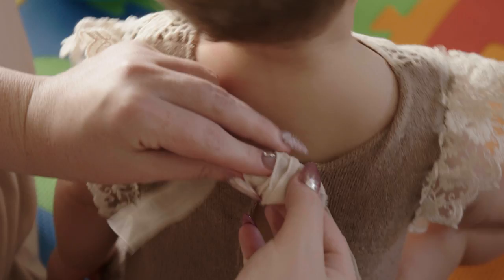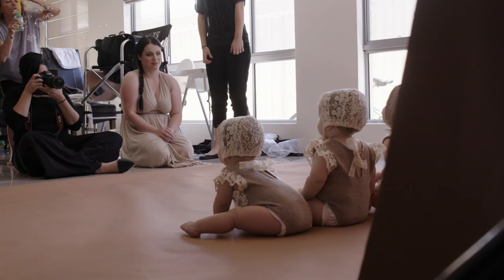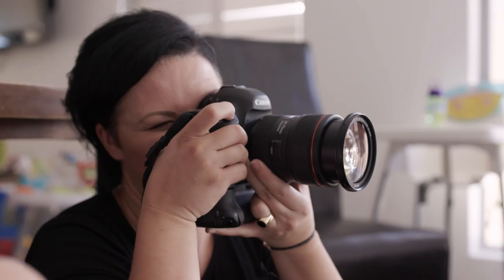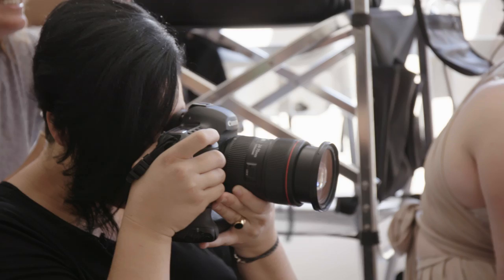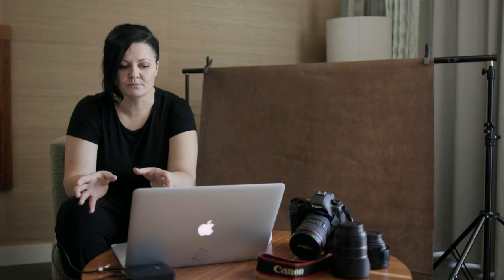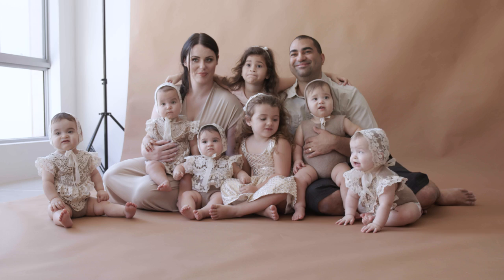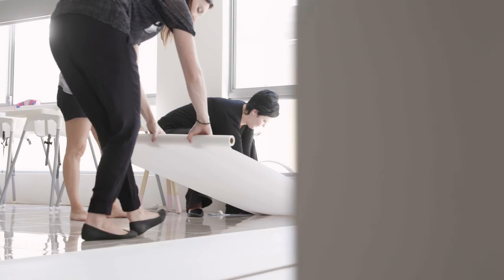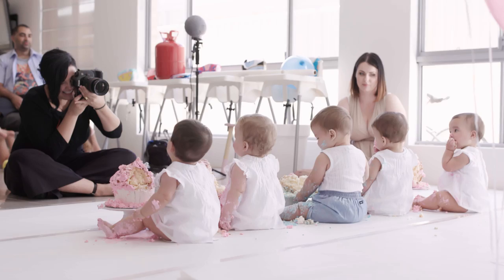Baby Photography Tutorial | Tips for Parents with Kelly Brown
Canon Master Kelly Brown has been a professional baby photographer for the best part of a decade. Here she shares her baby photography tips to help parents capture beautiful photos of their little angels’ precious first moments.

0:19 - Using natural light
0:32 - Making sure your setup is big enough
0:49 - Shooting in manual mode
0:55 - ISO settings
1:00 - Shutter speed and aperture settings
1:10 - Having parents help with the photo
1:32 - Taking shots with parents as well
1:43 - Layering your shot
2:38 - Decorating a scene